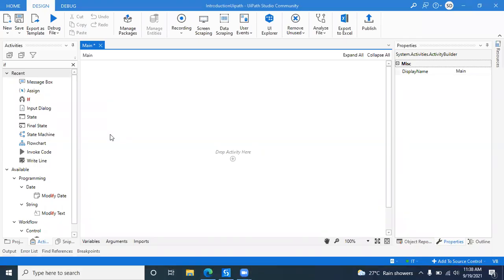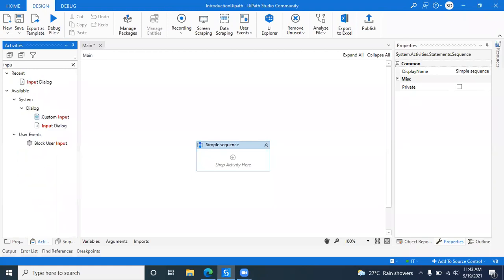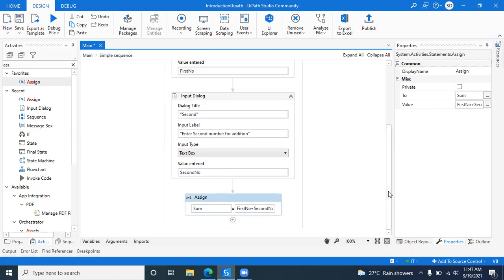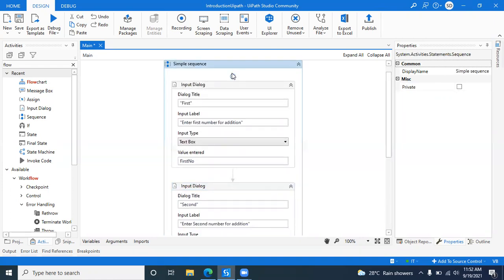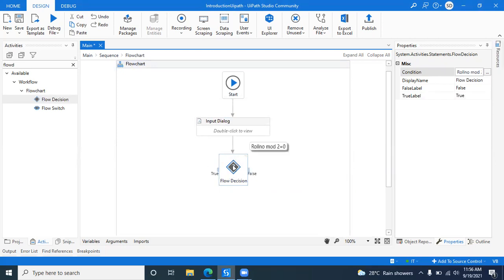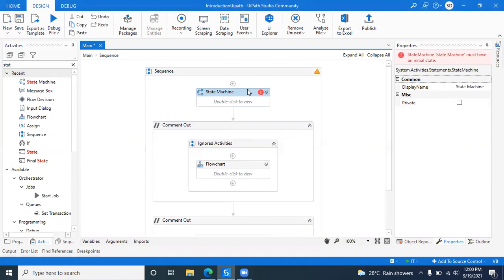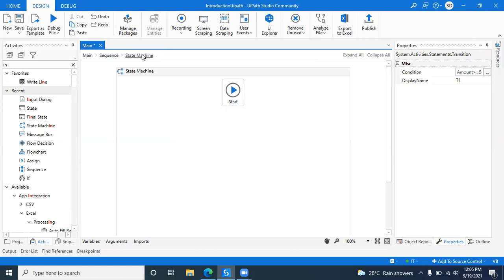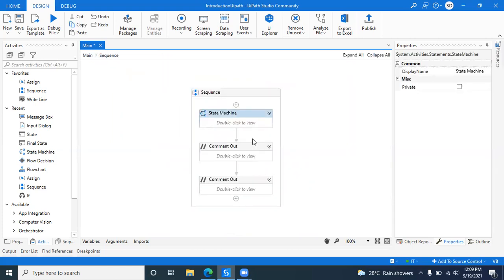Sequence flowchart State machine